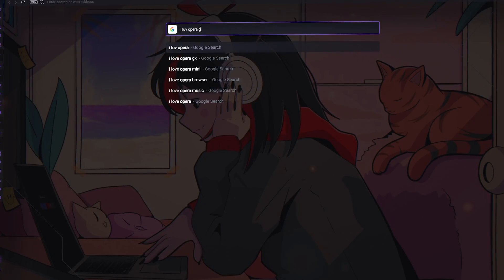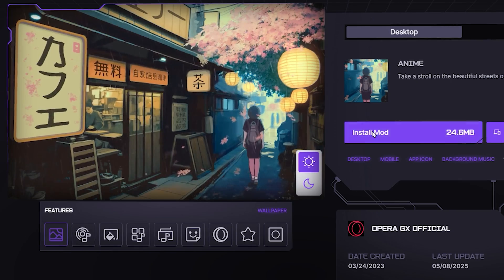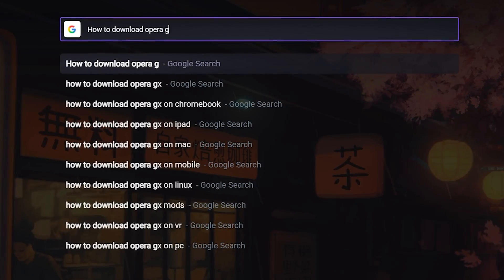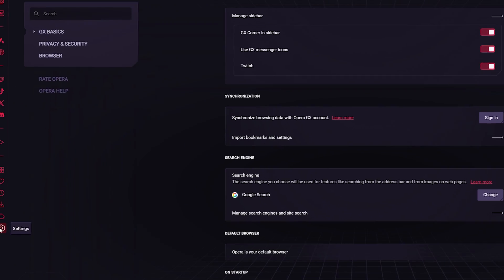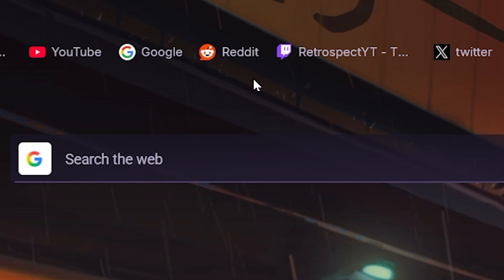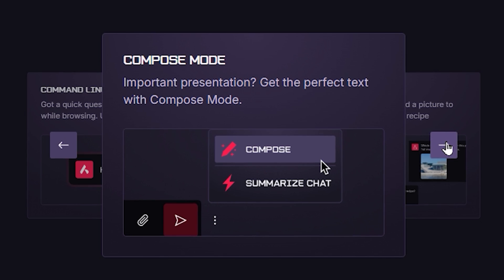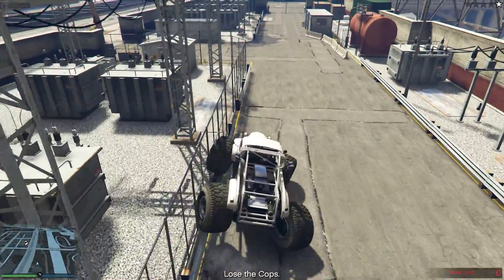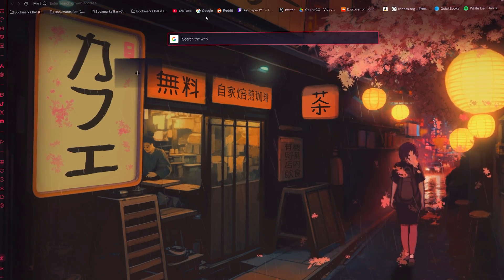Opera GX Setup Guide: Customize Your Browser Like a Pro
Welcome to the Ultimate Opera GX Setup Guide!
 Whether you're a gamer, power user, or just exploring a new browser, this tutorial will show you exactly how to set up Opera GX and make it fully you’s.

Opera GX is not your typical browser — it's built for users who want full control, speed, and style. This video will help you unlock all the core features so you can make the most out of it from day one.

💻 Timestamps:
 00:00 Intro
 00:13 Easy Setup - Style, Wallpaper, Privacy, and Security
 00:26 GX Mods - Customizing You Browser Setup
 00:46 Importing Bookmarks to Opera GX
 01:06 Aria - Using AI in Your Browser
 01:30 Own Opera GX!